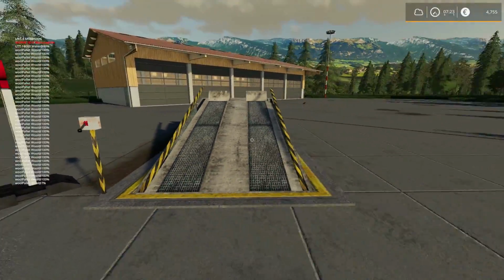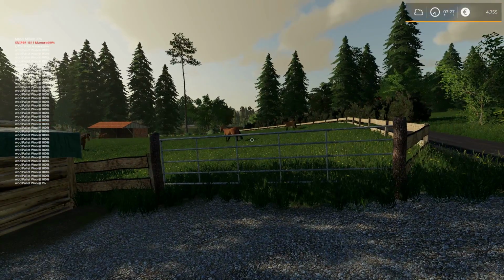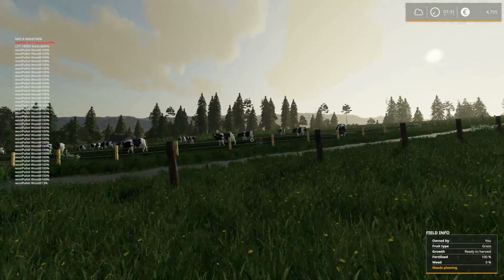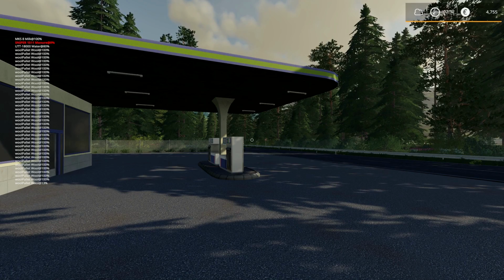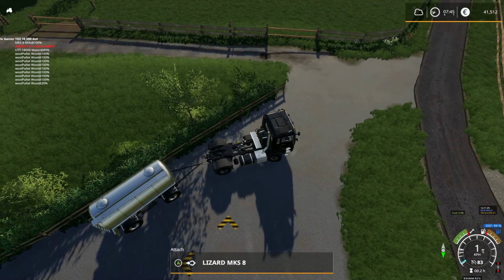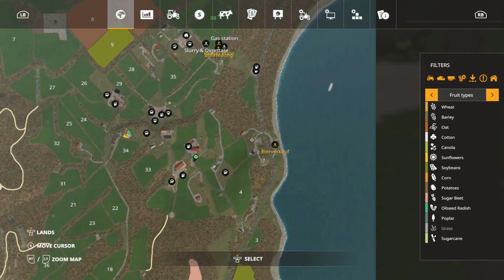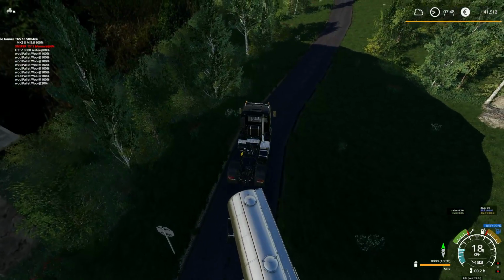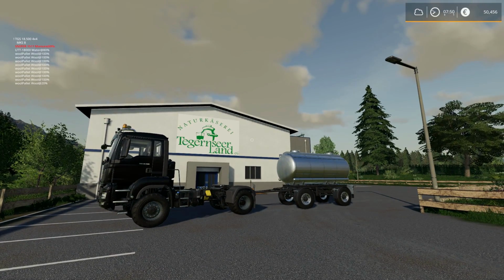FS19 | Ep #5 - Holzer Map | Selling Wool, Selling Milk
Let's make some money today